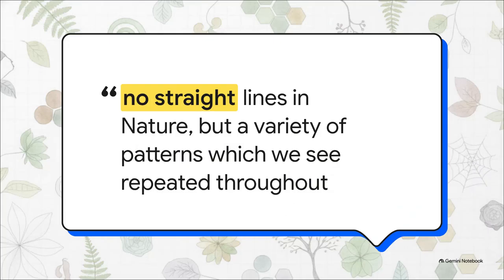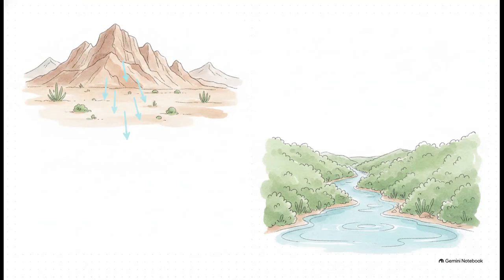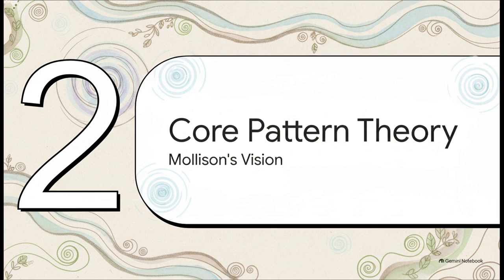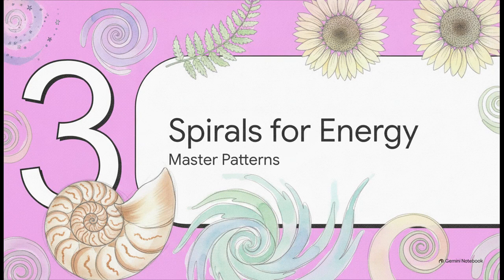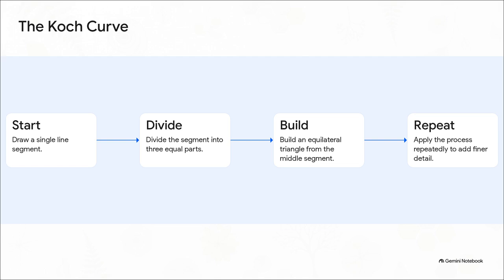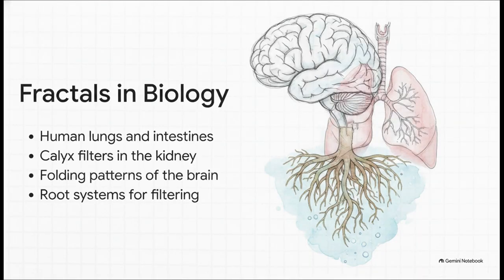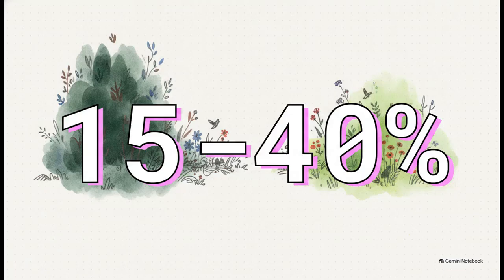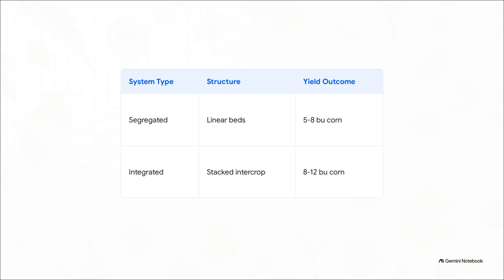Pattern Understanding Natural Geometries and Their Ecological Functions #22